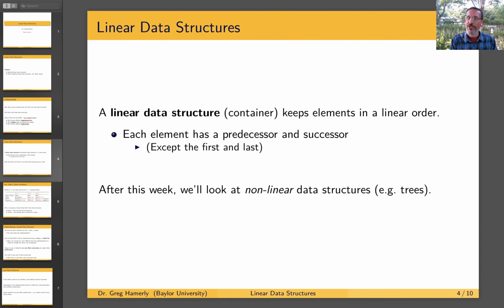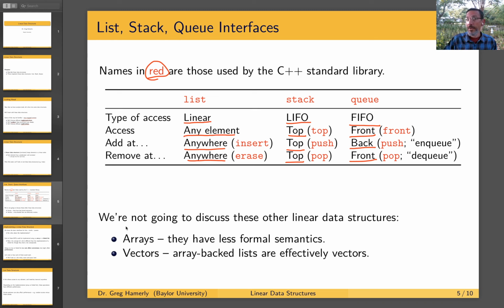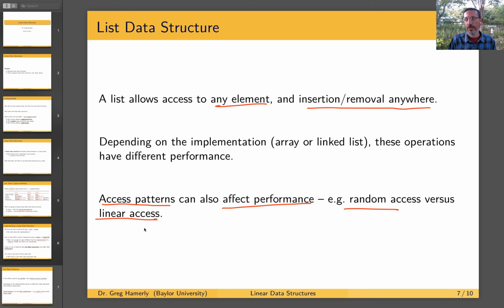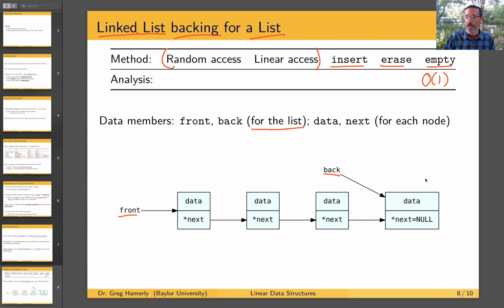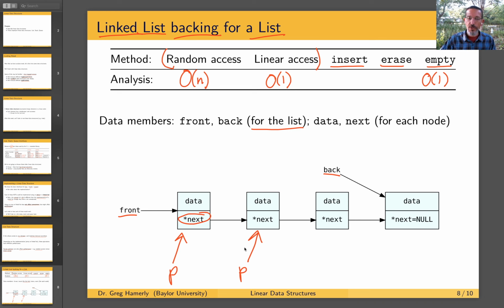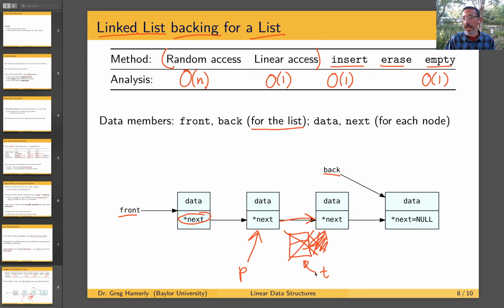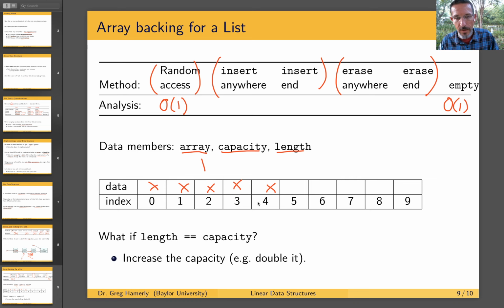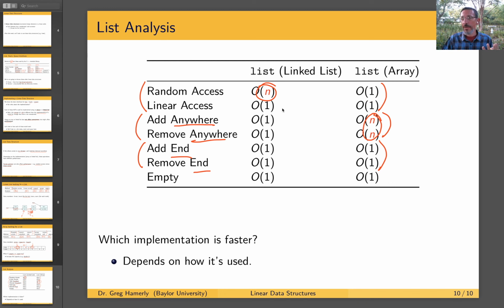Data Structures 04-04 — Linear Data Structures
This lecture begins the study of linear data structures, such as lists, stacks, queues, arrays, and vectors. In this lecture we discuss that most of these can be implemented using arrays or linked lists behind the interface. The implementation affects performance, but not correctness. Then we look in detail at how to implement a list data structure with either a linked list or array implementation.